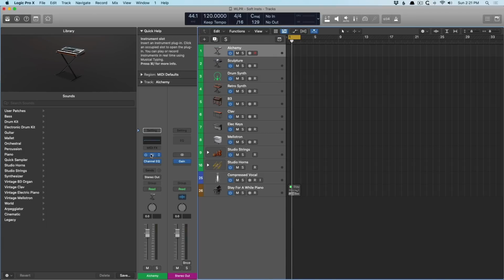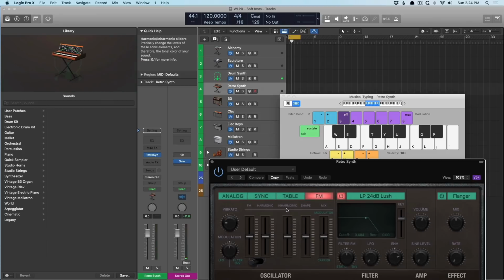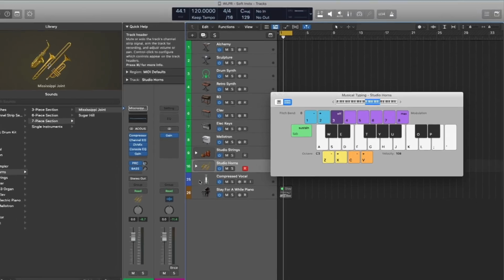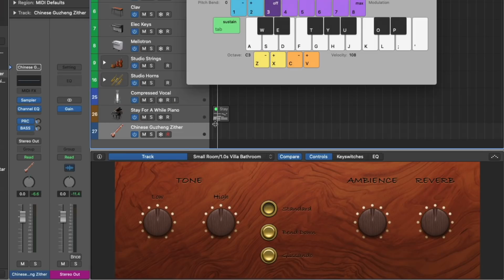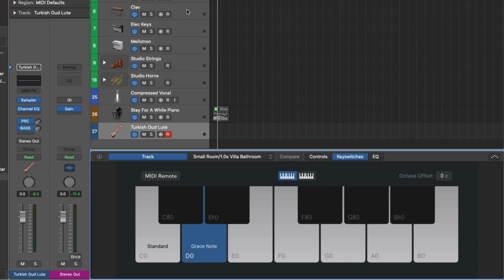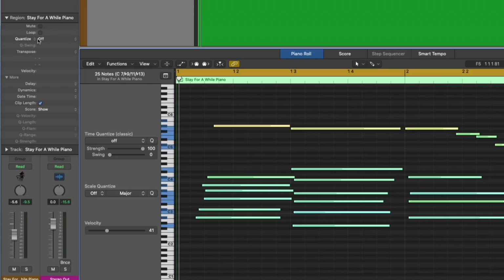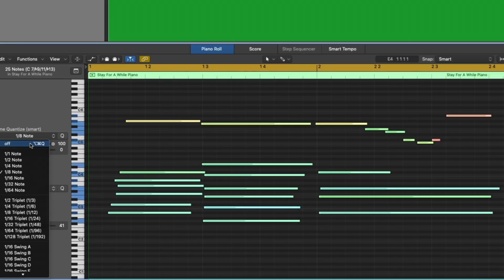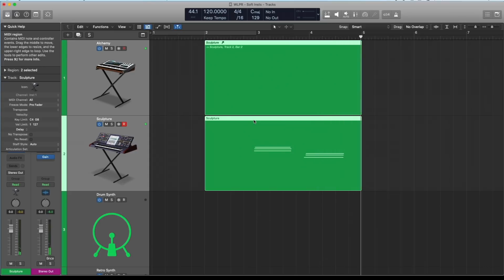Take Advantage of Logic's Software Instruments With These 3 Tips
**Enjoy this video on 3 ways to take advantage of Logic's software instruments? Never miss a reason Why Logic Pro Rules.

Logic Pro comes with a huge selection of software instruments. Now how do you make the most of those instruments? Here are 3 tips.

00:00 - Intro
04:56 - Key-switching & articulations
08:20 - Classic & Smart Quantizing
11:00 - Split instruments across keyboard